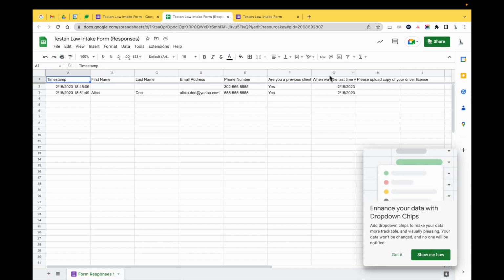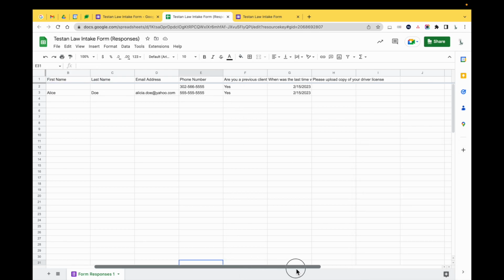Google Form for Law Firms | How to Link Responses to a Google Sheet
This video shows you how to view the responses in a linked Google Sheet. Here you’ll learn how to analyze your responses in Google Sheets.

Legally Techie® is a pioneer in the legal technology space, offering the first full-service Google Workspace implementation, support, and training for lawyers.